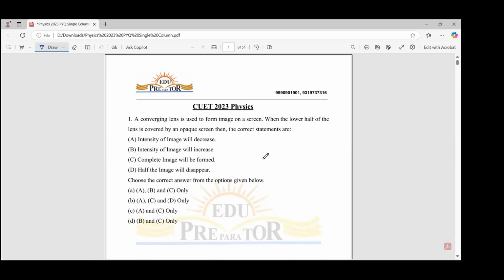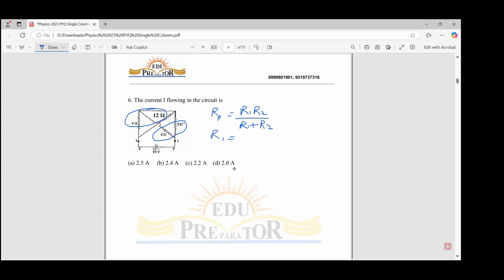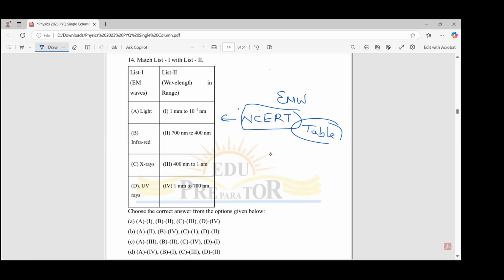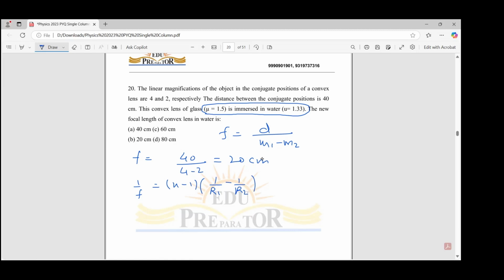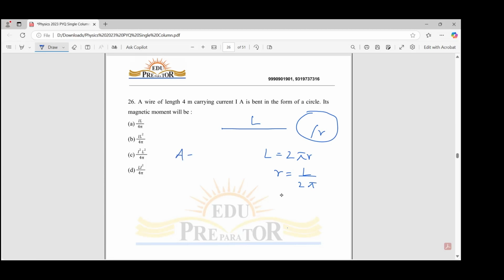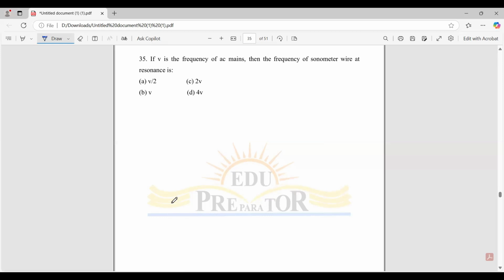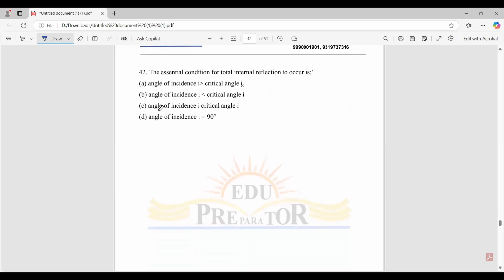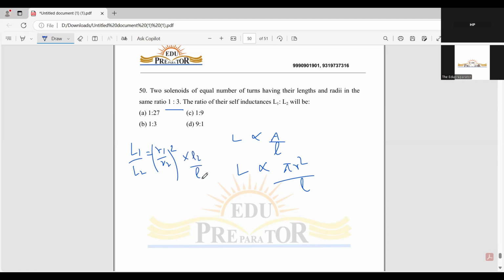CUET UG 2025 PYQs | 2023 Physics Solved PYQs | Must Watch!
CUET UG 2025 Aspirants! 🚀 Get ready to boost your preparation with 2023 Physics PYQs (Previous Year Questions) – fully solved! 💡 This video will help you understand important concepts, question patterns, and smart strategies to crack CUET UG 2025.

✅ Solved PYQs from CUET UG 2023
✅ Step-by-step explanations
✅ Key concepts & shortcuts
✅ Exam-focused approach

📌 Don't Miss Out! Watch till the end and improve your CUET 2025 preparation! 🎯

📌 TOPPER’S TALK WITH PREAL:    • Congratulation Preal Chauhan for 100

  / c4vyfy.